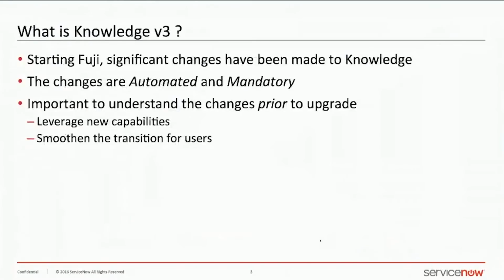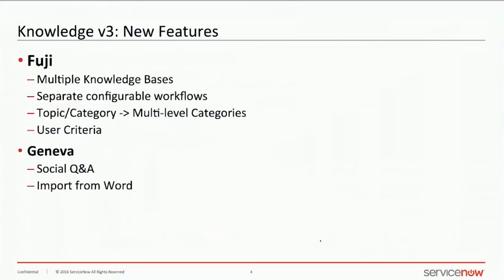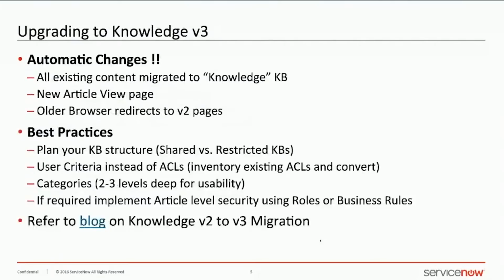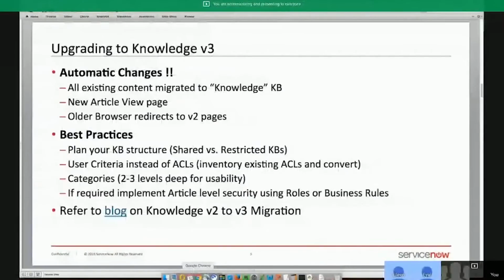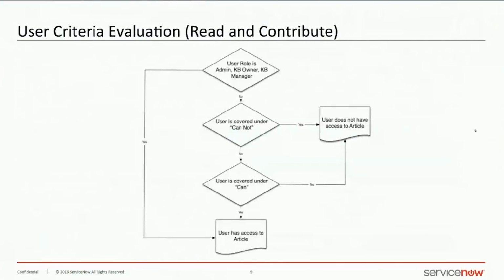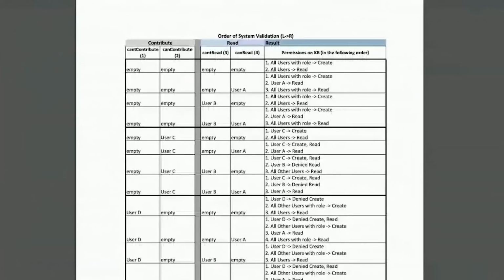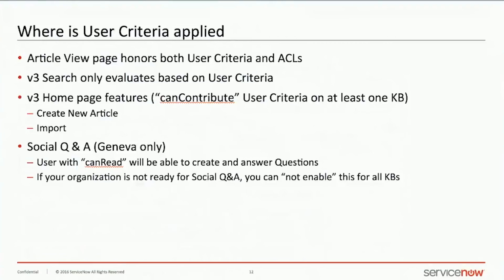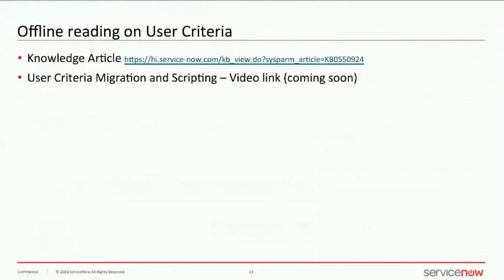Ask the Expert | Knowledge v3 and User Criteria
Through this series of short 30 minute live sessions we are providing highlights of the new features on Knowledge Management v3 and best practices for your upgrade plan. In the next installment of the webinar series we will cover User Criteria in depth, along with a repeat of key feature highlights in Knowledge v3. We will also try and cover additional topics based on any requests that we receive ahead of time.